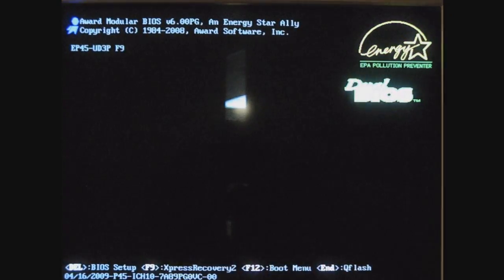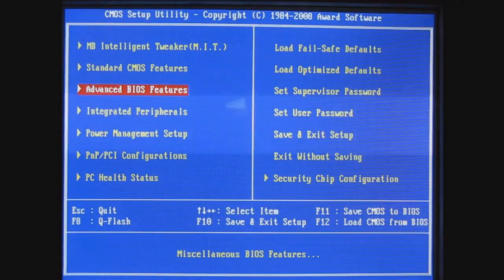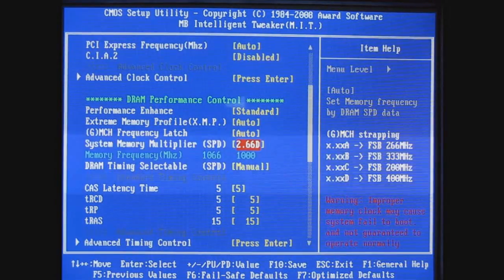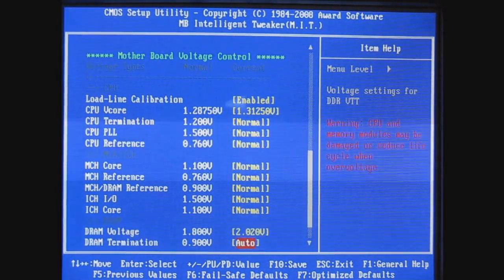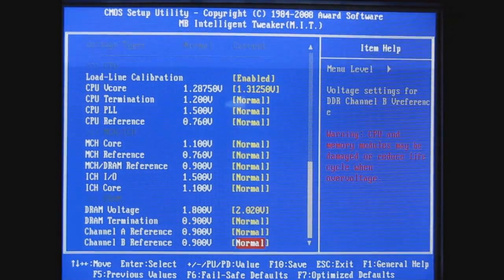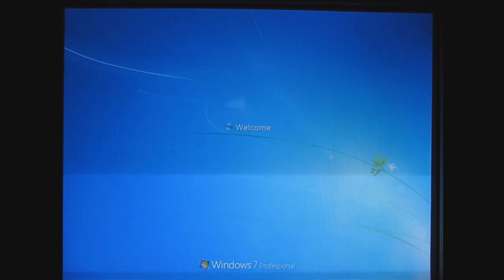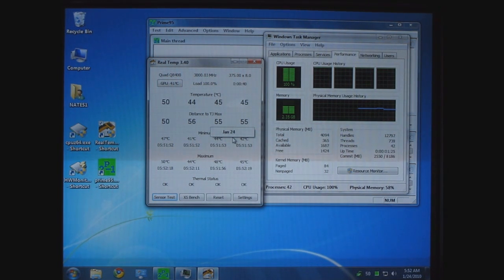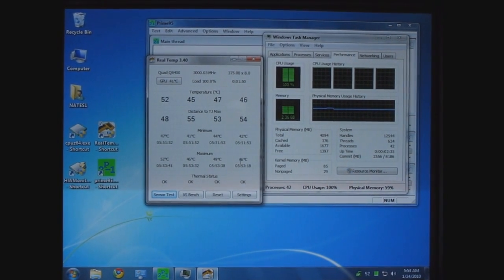Overclocking a Core 2 Quad Q8400 to 3.0Ghz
This is a mild overclock from 2.66 to 3.0Ghz. Use at your own risk and watch those temps! The motherboard is a Gigabyte EP45-UD3P. Your settings may vary, but the concept is the same.